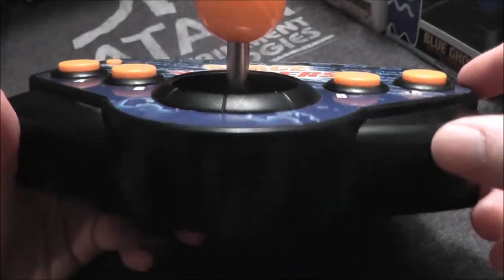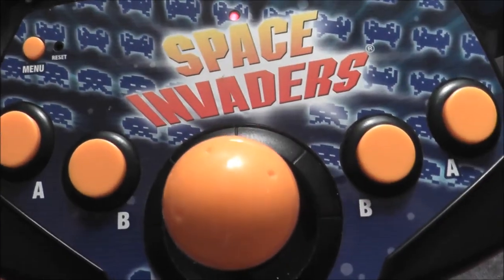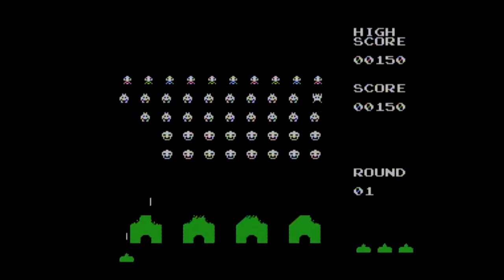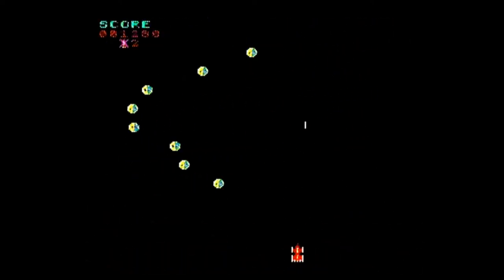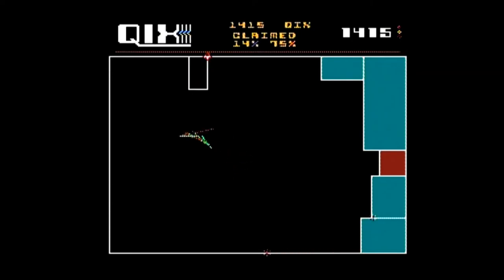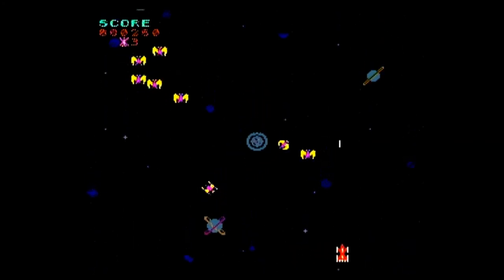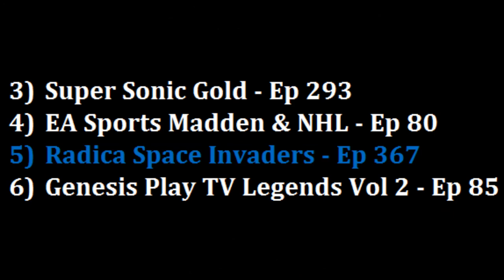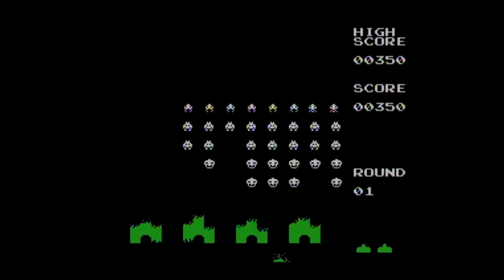Radica Space Invaders Plug n Play System Review - The No Swear Gamer Ep 367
Today's episode covers the Space Invaders Plug and Play by Radica.
It contains the Taitio arcade games Space Invaders, Lunar Rescue, Colony 7, Phoenix & Qix.